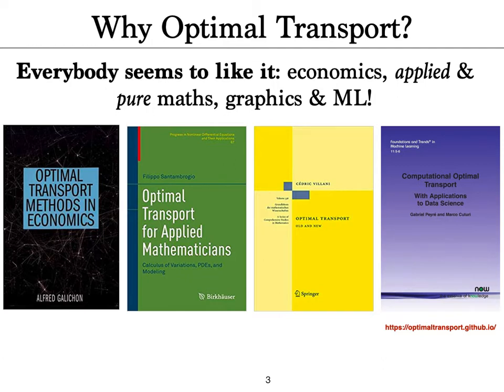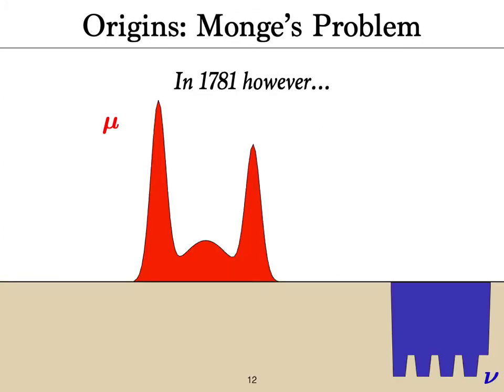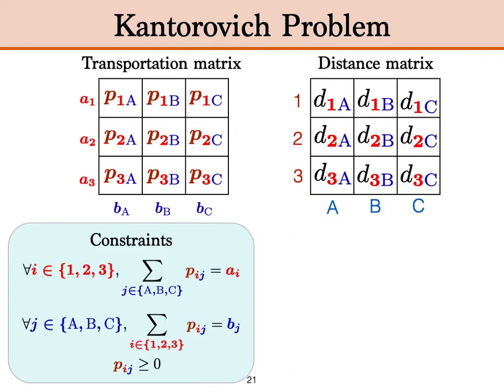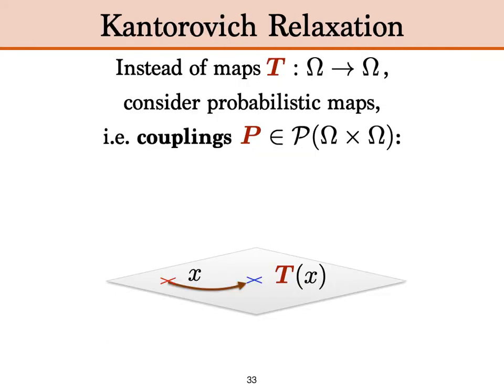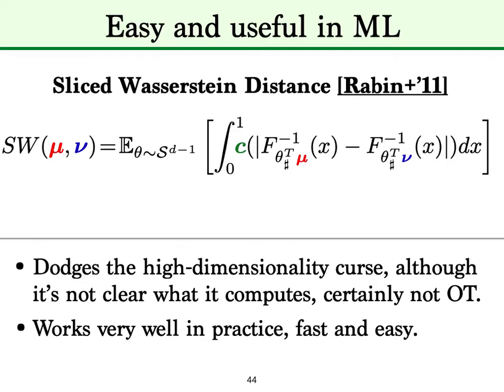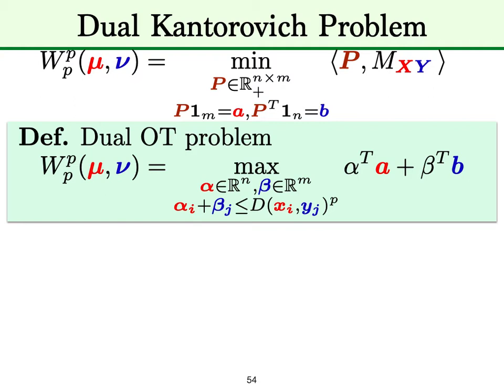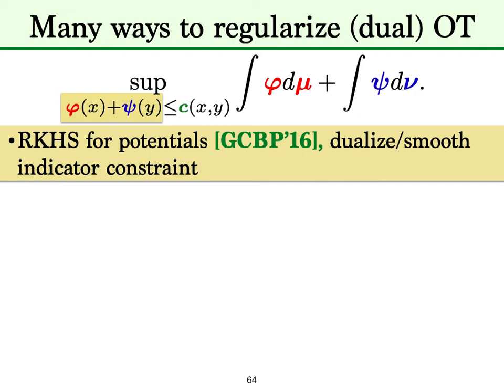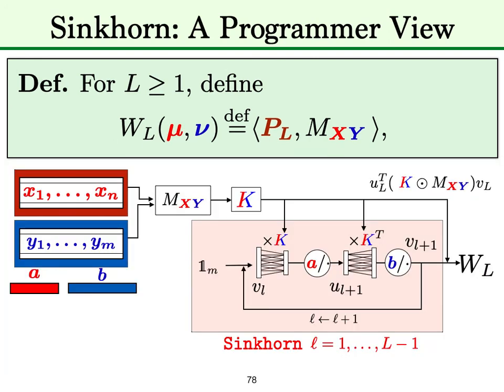SGP 2020 Graduate School: Computational Optimal Transport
This lecture will present recent developments in the field of computational optimal transport, with an emphasis on algorithms and applications, including some in imaging and graphics. I will present challenges (solving OT in high-dimensions, handling computations at scale) that have motivated some of these advances, and focus on the various solutions that have appeared recently in the literature, notably those that use projections, relaxation of constraints and regularization.